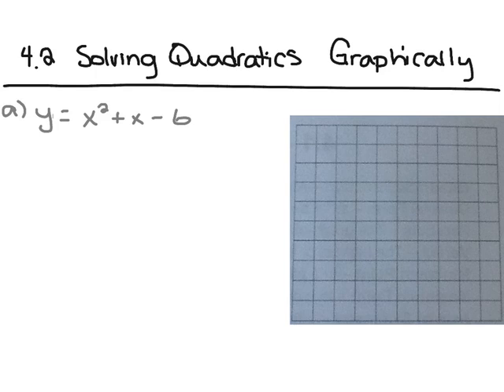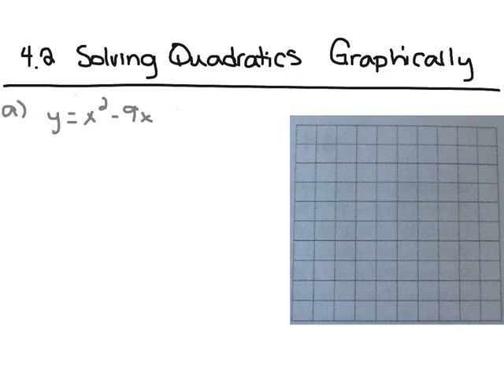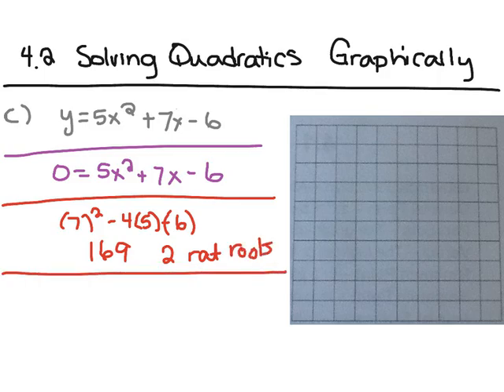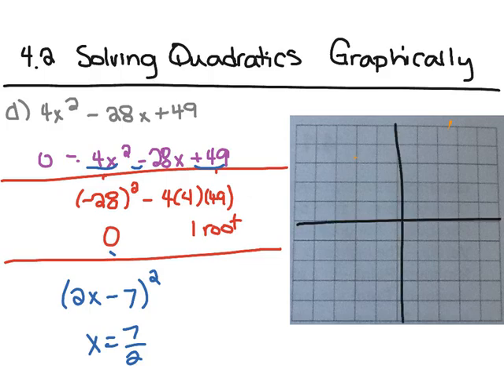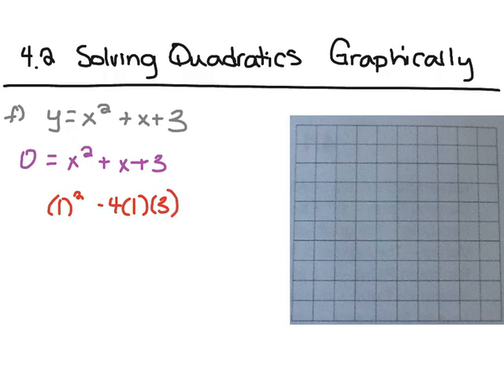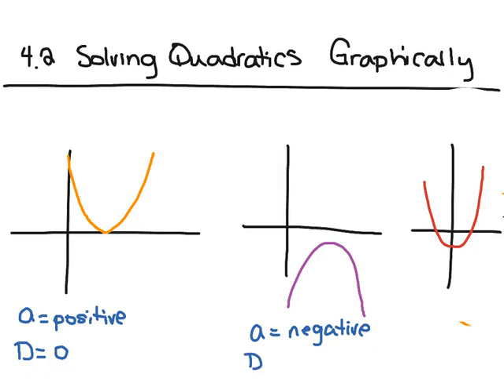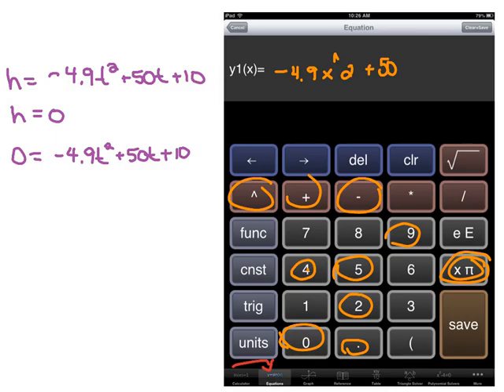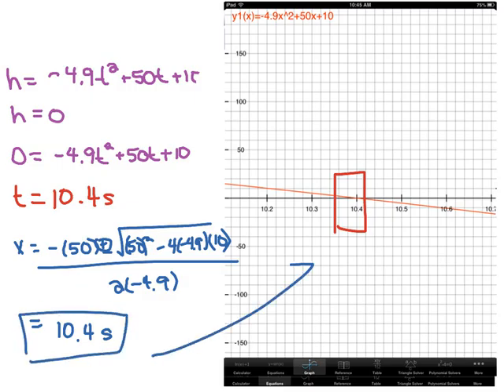Pre-Calculus 20 - Analyzing Quadratic Functions - 2 - Solving Quadratics Graphically